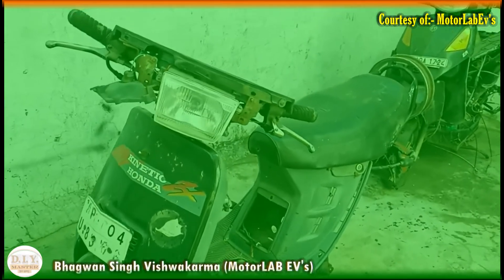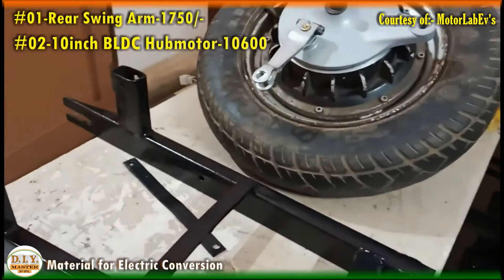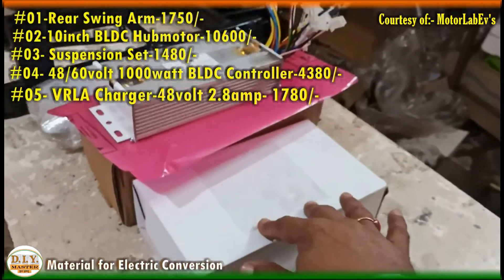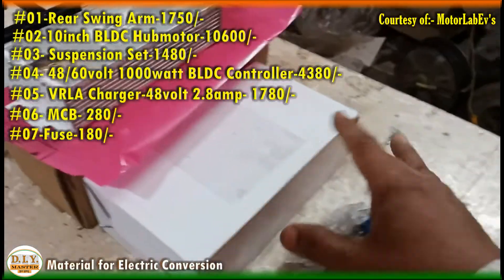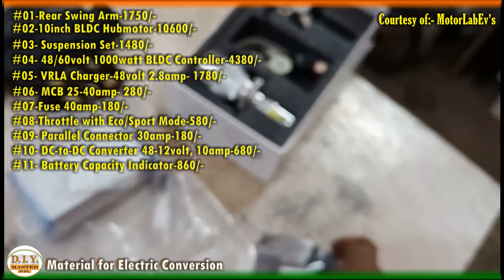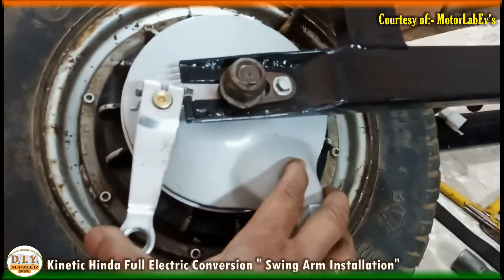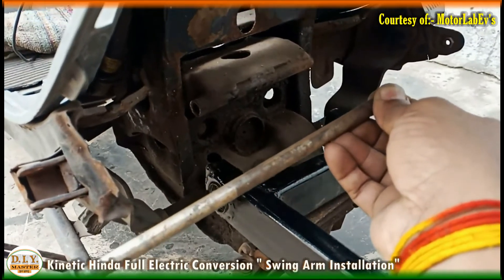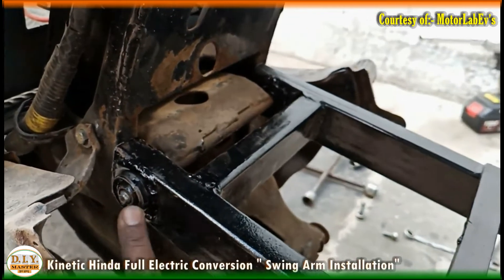How to Convert Petrol Scooter into Electric II Kinetic Honda II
In this video, we are going to show full material kit for converting a Petrol Kinetic Honda into Electric Scooter.
if you also wants to convert your Old scooter into Electric you can contact SRIAAN EV's Technical Team at 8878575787 (Timing 10:00 - 6:00PM) or Order full
Conversion01- kit with 48volt 24ah li-Ion Battery (Cost=47800+1200Shipping)

i hope this will help you to understand more about your Scooter Conversion.